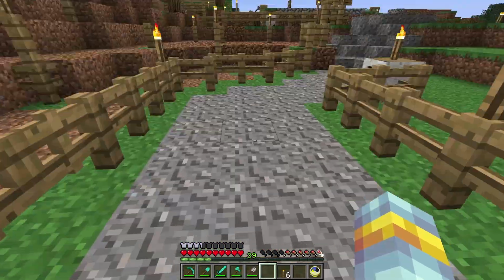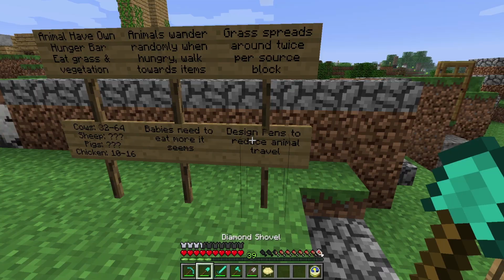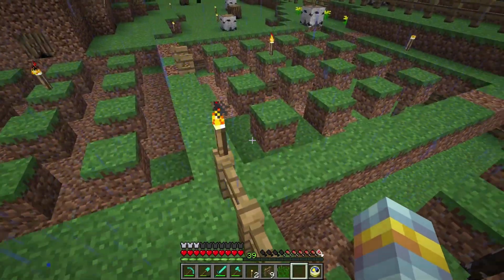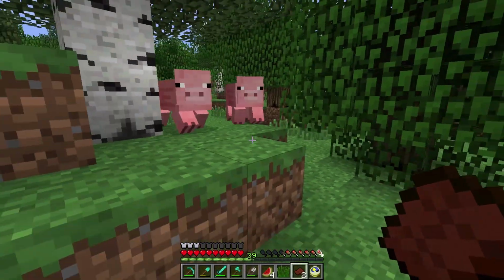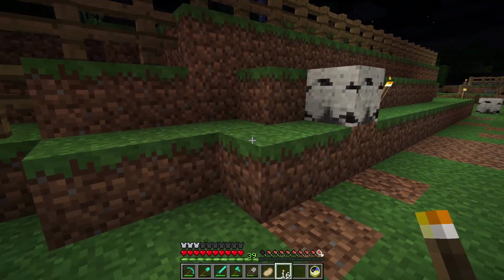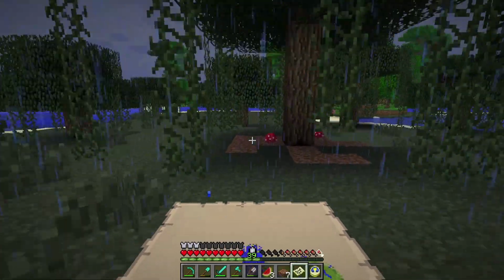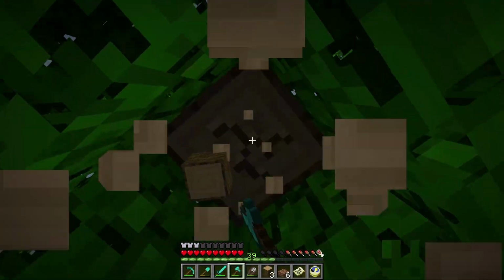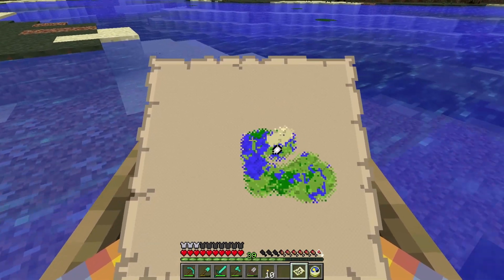How To Farm Animals - EP15 Better Than Wolves (Minecraft) Survival Guide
Today, we try making better pens for the cows to survive. We also collect all the other animals and start gearing up to start some exploring.

What is better than wolves?
   Better Than Wolves is a "total conversion". This differs from most mods    that you are probably used to in that it changes many of the rules of play to provide a richer experience, rather than just adding in new stuff. What makes it special however, is that it always attempts to do so in a way that retains the original spirit of the game, perhaps even more so than the newer official releases.

How can I install this mod?